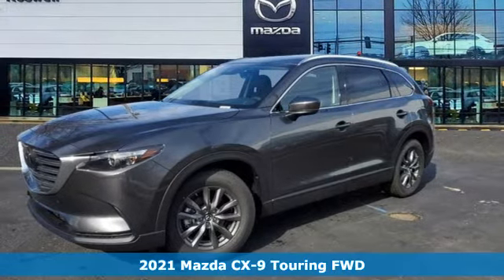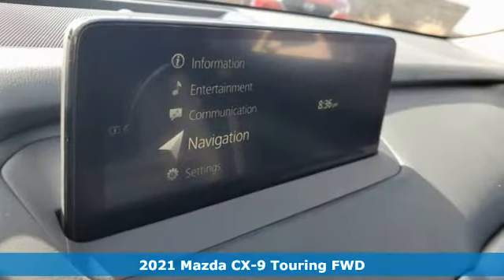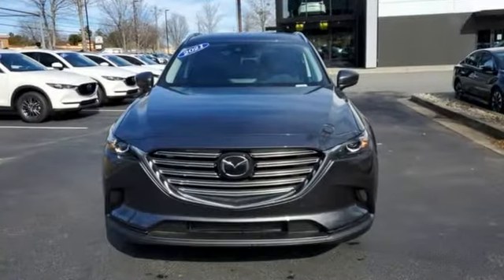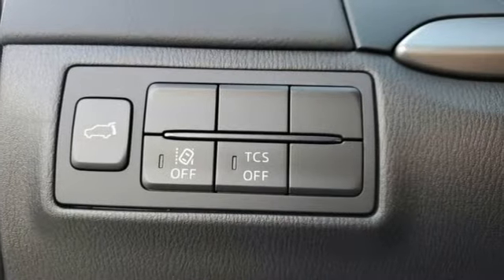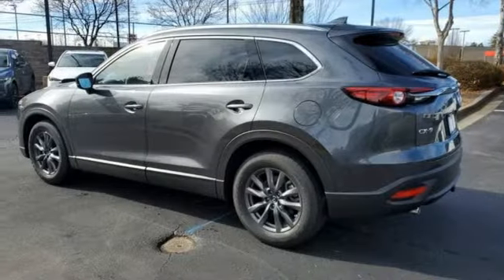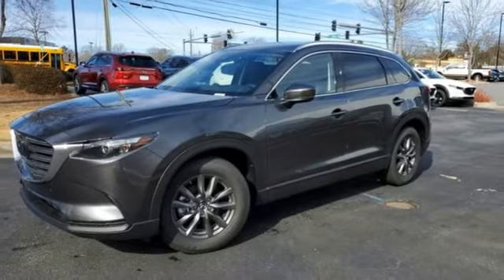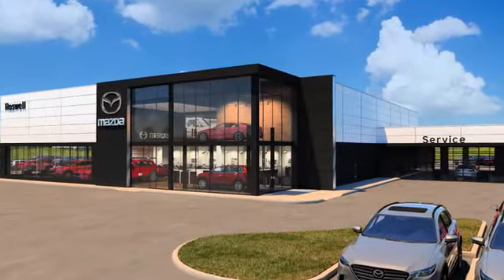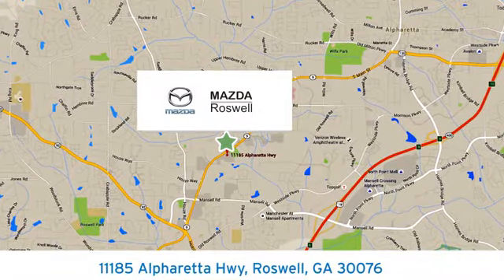New 2021 Mazda CX-9 Roswell GA Atlanta, GA #514546 - SOLD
Year: 2021
Make: Mazda
Model: CX-9
Trim: Touring
Engine: 2.5L 4-Cylinder
Transmission: 6-Speed Automatic
Color: Gray
Interior: Black
Stock #: 514546
VIN: JM3TCACY3M0514546
 $2,775 off MSRP! Machine Gray Metallic 2021 Mazda CX-9 Touring FWD 6-Speed Automatic 2.5L 4-CylinderbrMobile Clear Shield, WIndow Tint.br22/28 City/Highway MPG

Address:
11185 Alpharetta Hwy